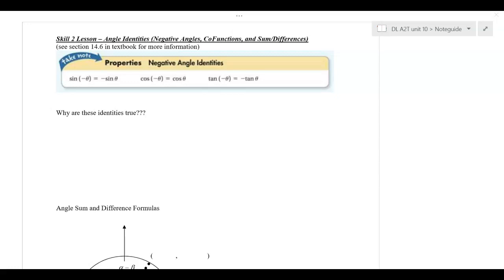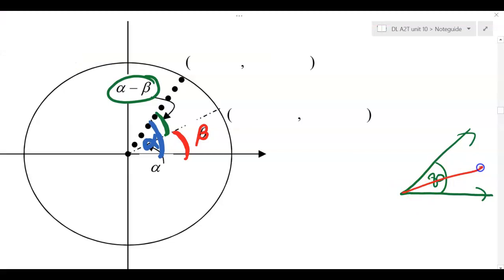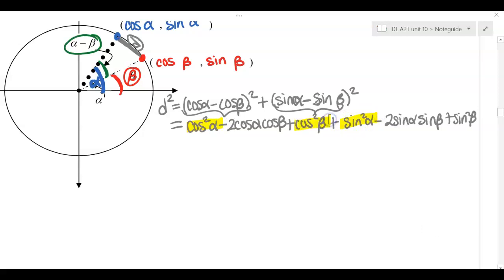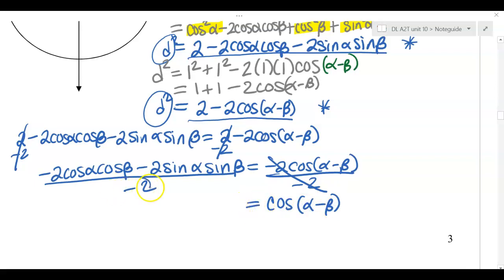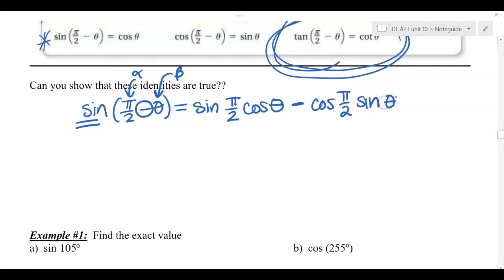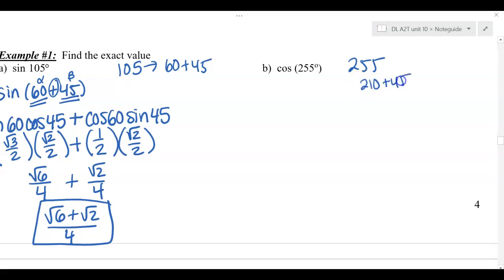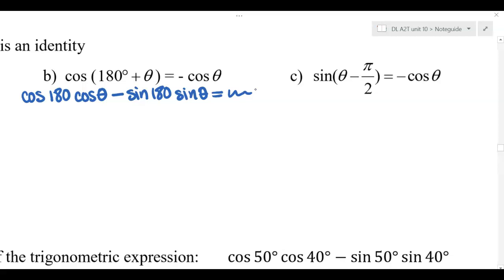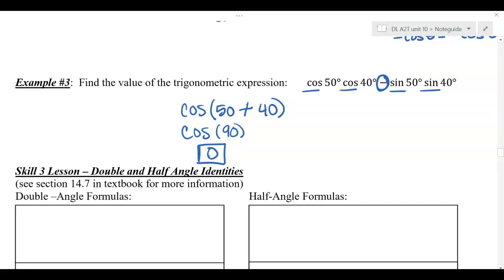A2T unit 10 lesson 2 - sum & difference formulas